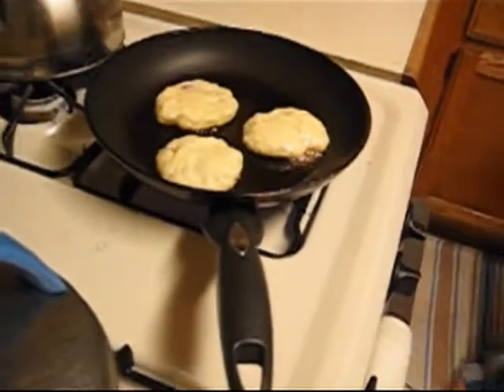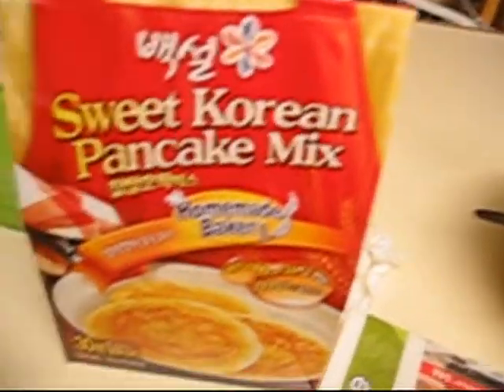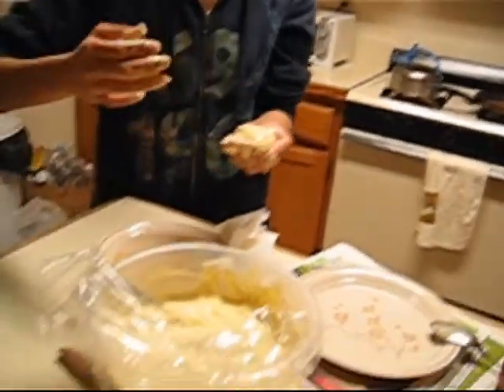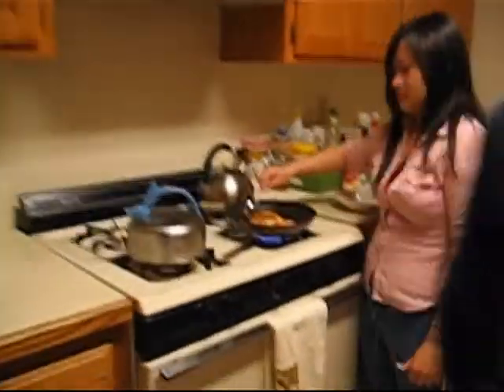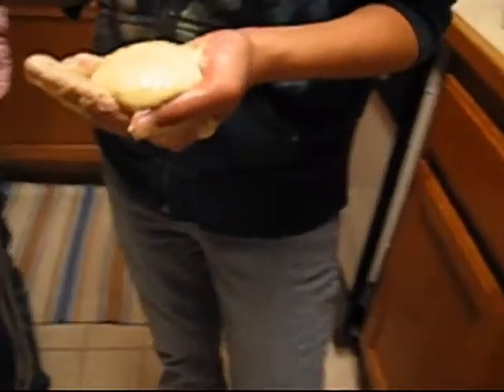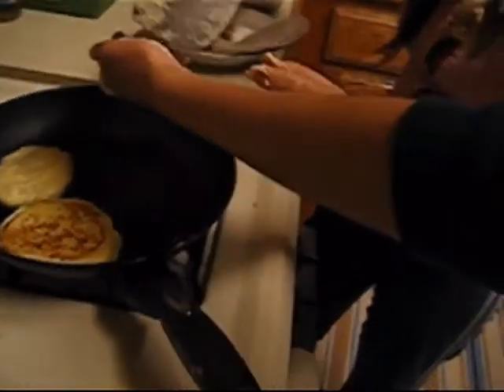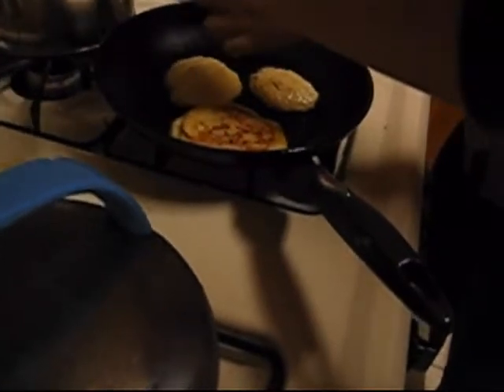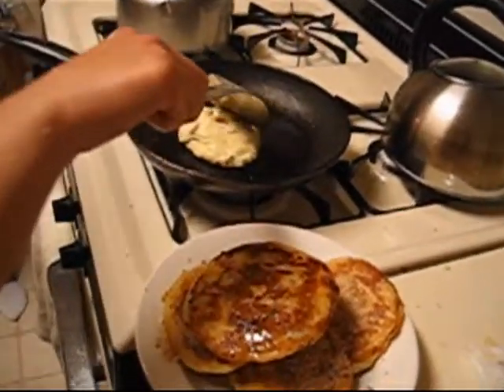College Life: Cooking Hotteok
We didn't quite follow the directions correctly as they were in Korean. The dough is not supposed to be that sticky had we let it sit to allow the yeast to work. For some reason we didn't bother to check online. Nevertheless, it turned out delicious!